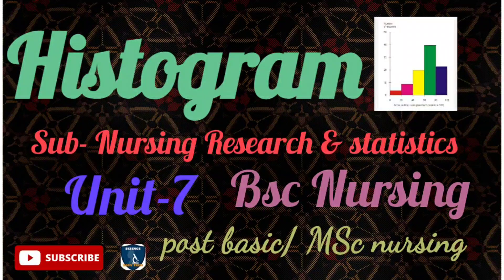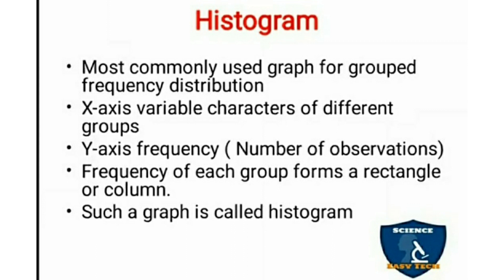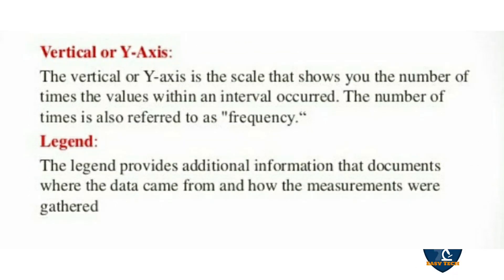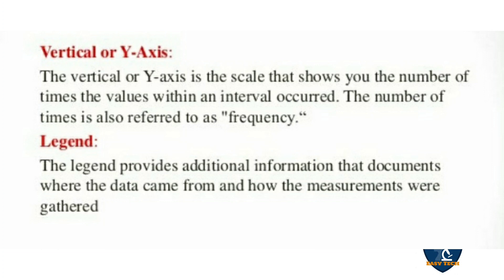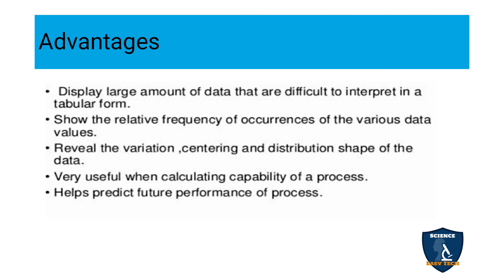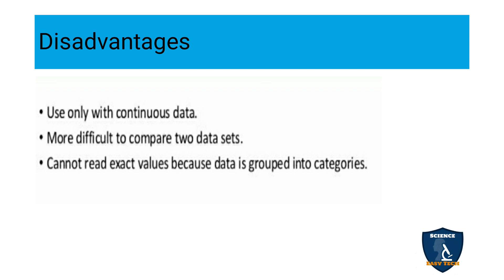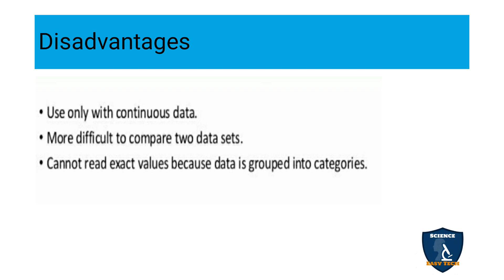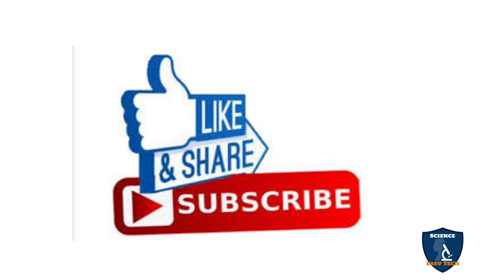Histogram| Histogram in statistics| Presentation of data |Nursing research & Statistics|Bsc Nursing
Presentation of data in graphs link

quantitative and qualitative data
tabulation of data
Graphical representation of data
presentation of data by graphs
graphs and diagrams in statistics
Nursing research and statistics for Bsc nursing fourth year students
Histogram
line graph
frequency polygon
cumulative frequency curve or O give
scatter diagram or correlation diagram
Bar diagram
simple bar diagram
multiple bar diagram
compound bar diagram
pie diagram or sector diagram
spot diagram or map diagram or cartogram
pictogram or picture graph or picture diagram
presentation of data using graphs and tables

How to write research dissertation or thesis for Bscnursing students| MSc Nursing| science easy tech